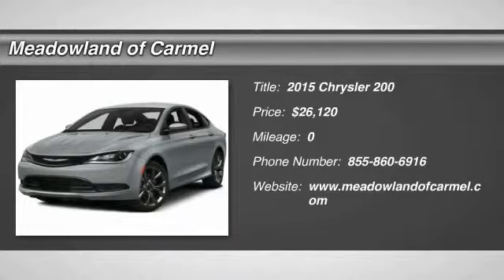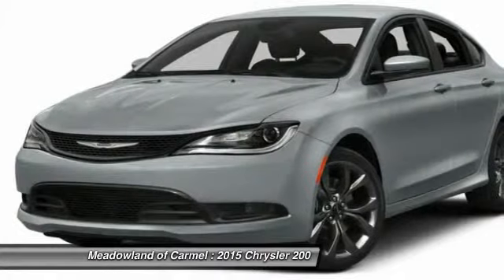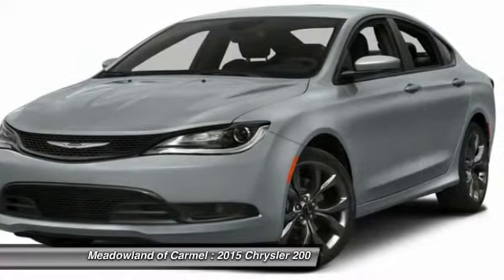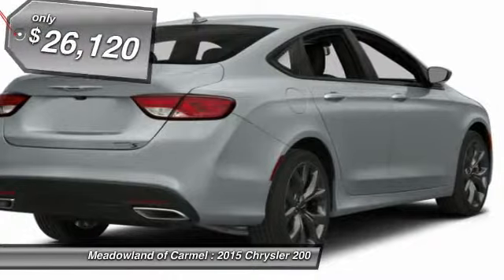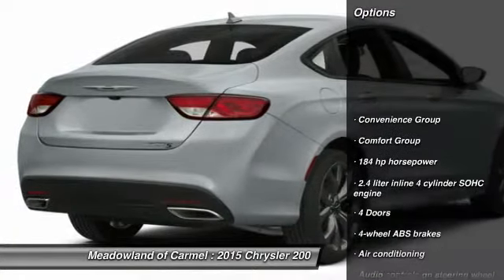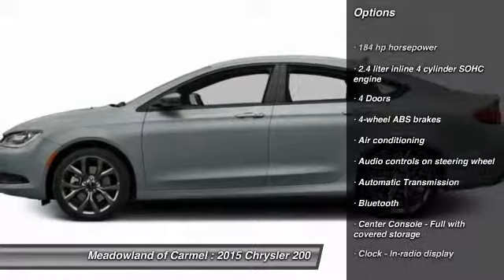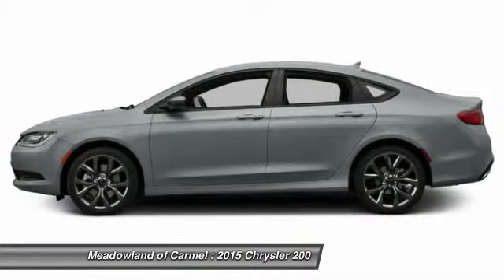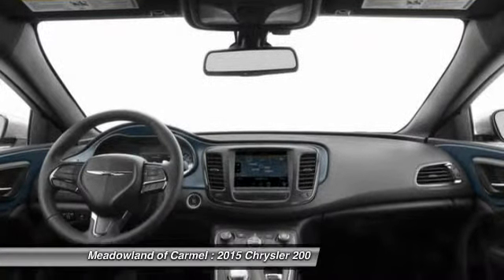2015 Chrysler 200 Carmel NY 15384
2015 Chrysler 200 Limited - $26120

Safety equipment includes: ABS, Traction control, Curtain airbags, Passenger Airbag, Dusk sensing headlights...Other features include: Bluetooth, Power locks, Power windows, Auto, Air conditioning...Special Financing Available: APR AS LOW AS 0% OR REBATES AS HIGH AS $3,000! Just Arrived!!! Optional equipment includes: Convenience Group, Comfort Group...